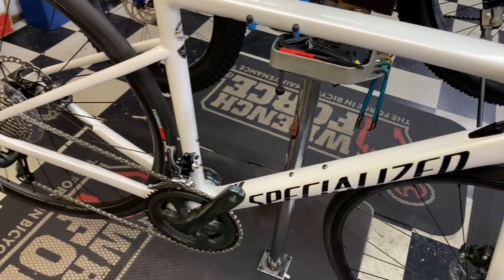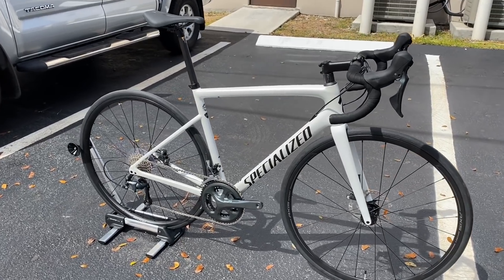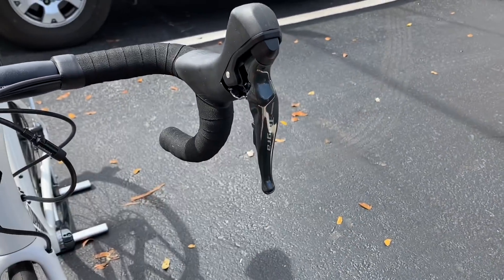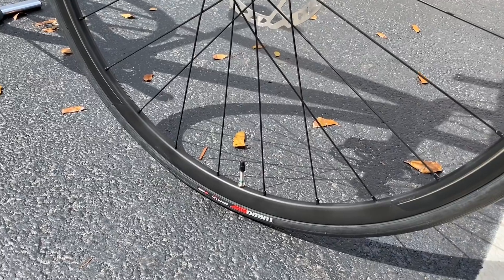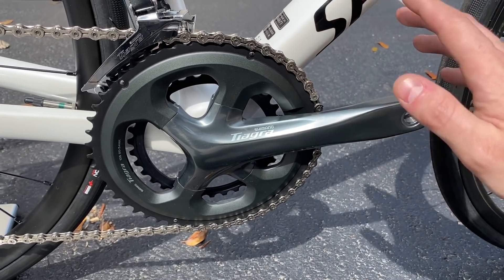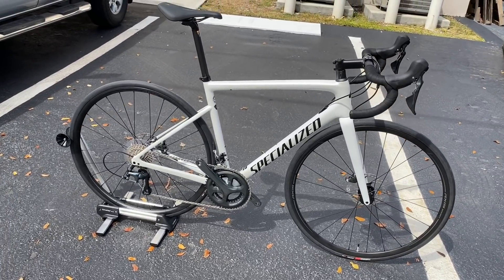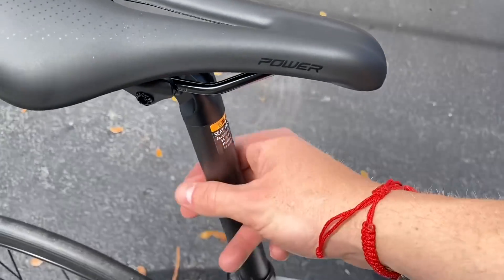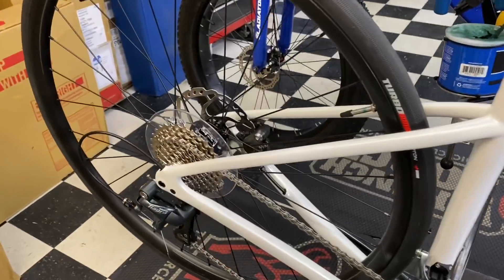IS THE "ENTRY LEVEL" BIKE DEAD? 2021 SPECIALIZED TARMAC SL6 ($2500) TOO MUCH MONEY FOR TIAGRA?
GCperformanceyt.com